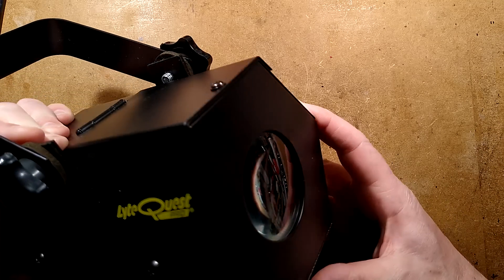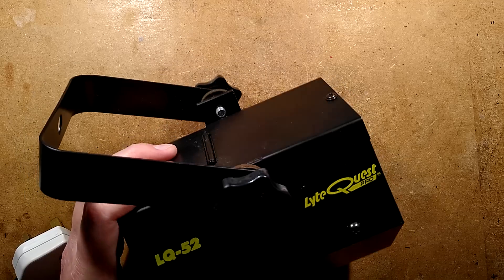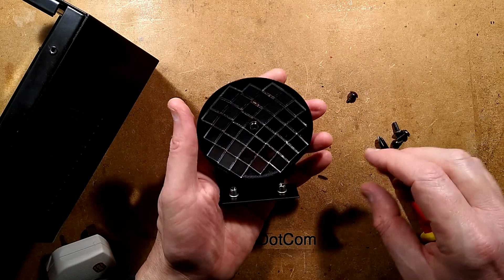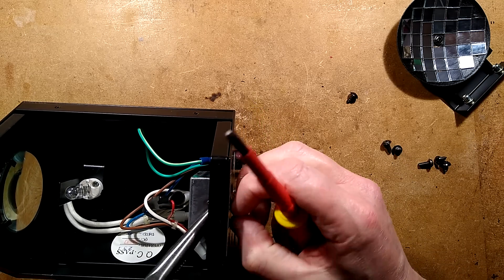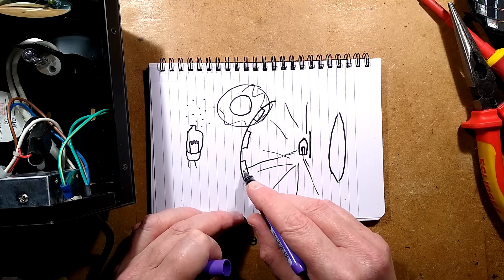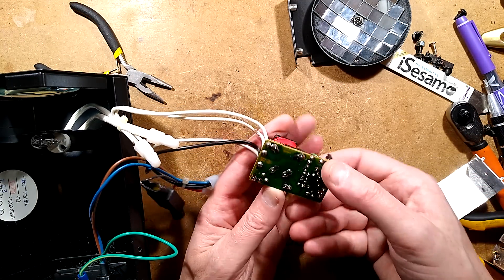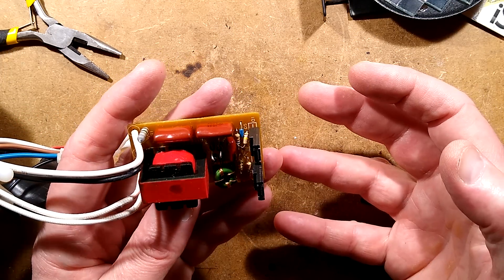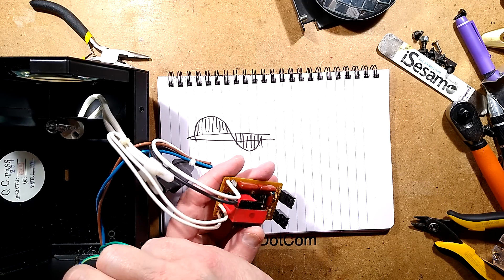Inside a tungsten moonflower disco light.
A look inside a common retro disco light, and how it uses a single lamp to generate lots of sharp beams of light that can either be static as in this unit, or rotate to the beat.
Although very inefficient, these simple lights put out lots of very sharp beams of light, so they dominated the cheaper end of the disco market for decades.

I was a bit under the weather while recording this video, so I may sound a bit hoarse.

I meant to say "Safety Extra Low Voltage Equivalent" (SELV-equiv) when I described the electronic halogen transformer.  (Also known as Separated Extra Low Voltage Equivalent.)

The simplest way to understand the operation of this effect is to imagine that from various positions in the room, looking through the lens will show a reflection of the lamp's filament in one of the many small mirrors.  (Don't actually look directly into high intensity light beams though.)

The reference to the capacitor stopping the power supply from blowing up is the tendency of the circuitry to become more sensitive to mains transients when hot.  Extra external filtering was often added for electrical noise reduction to limit emitted noise and also try and reduce the risk of power supply failure.